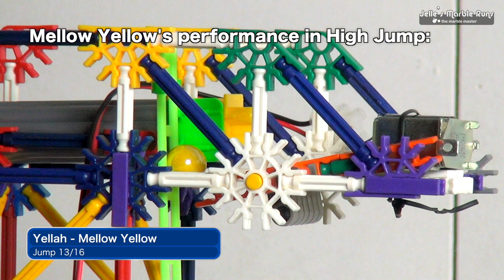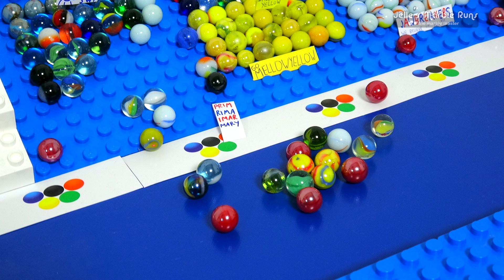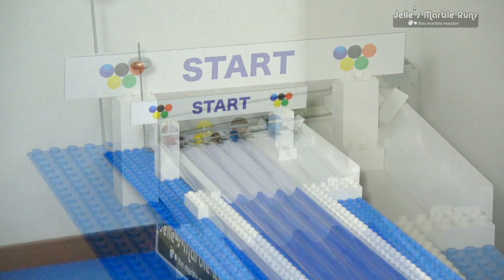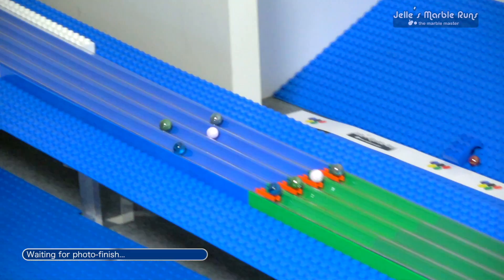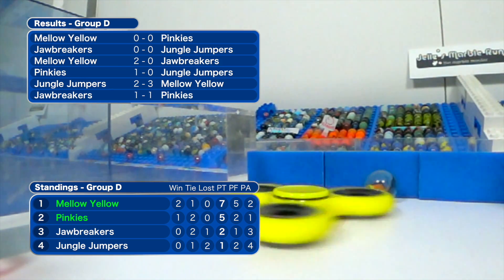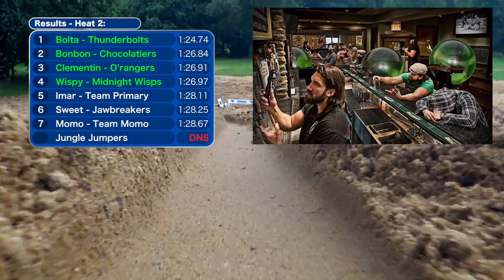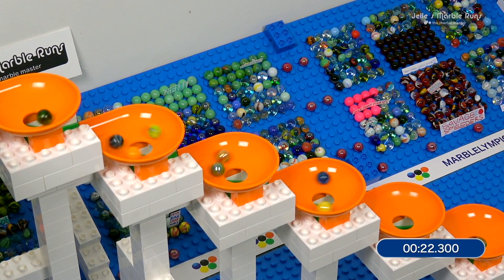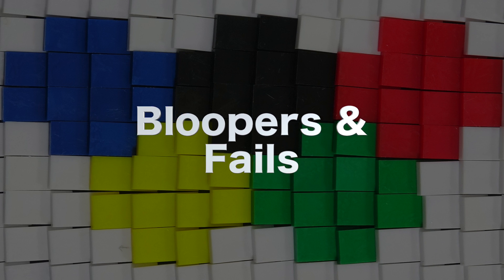Marble Race: Marble League 2017 Top 10 Highlights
The 10 most notable moments of the Marble League (marblelympics) 2017!

=== Credits: ===
Commentary: Greg Woods

© Jelle's Marble Runs 2019: Please do NOT copy and reupload this video without my permission!